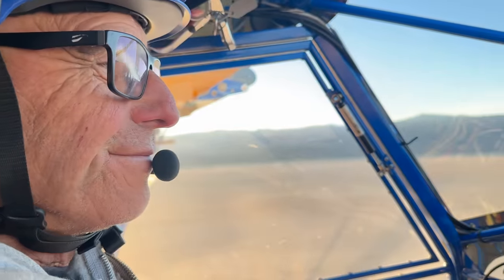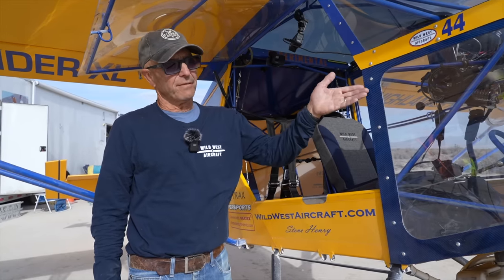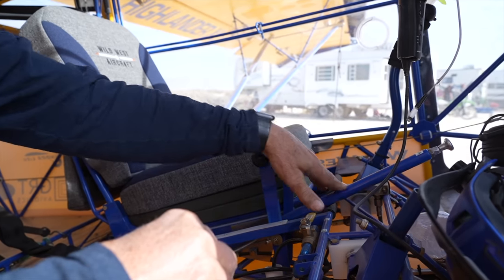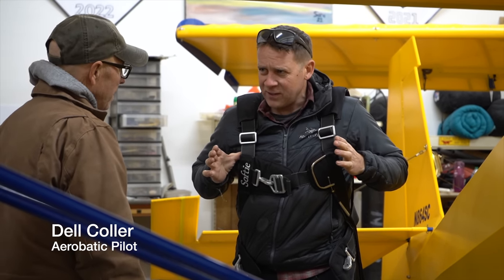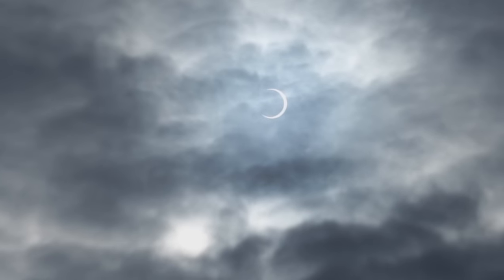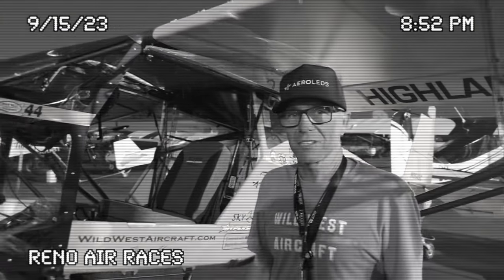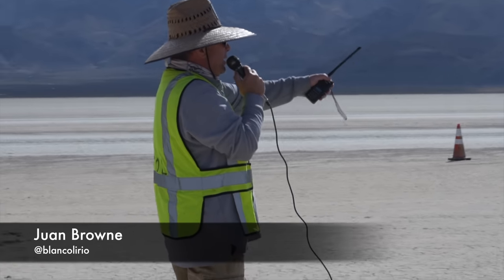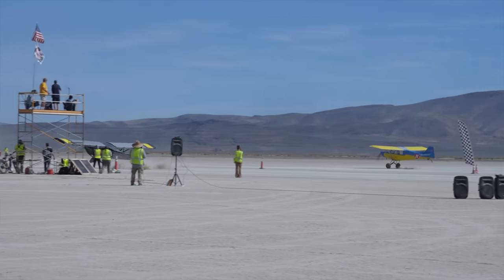Steve Reveals a Speed Secret at High Sierra Fly-in 2023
This year at High Sierra Fly-In was yet another exceptionally special one. In this video, Steve unveils one of his most significant STOL Drag speed secrets.

Check out wildwestaircraft.com to talk to Steve about getting a Highlander.

Hypersports Racing Research and Development
Better Aircraft Fabric
Flying Eyes Optics
Clemens Insurance
Skytrax Gearbox
TK1 Shock Monsters
Aeroleds
Marc Ingegno Wheels and Brakes
GRT Avionics
Sensenich Propellers
NR Propellers
Tundra Lite Tailwheels
Earth X Batteries
Sky Cowboy Helmets